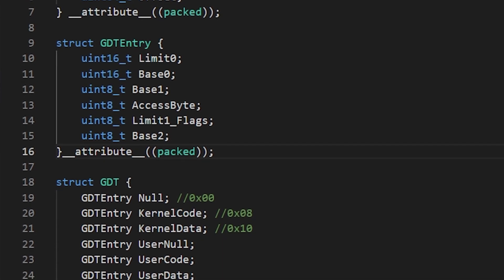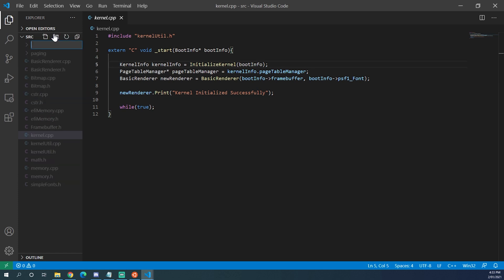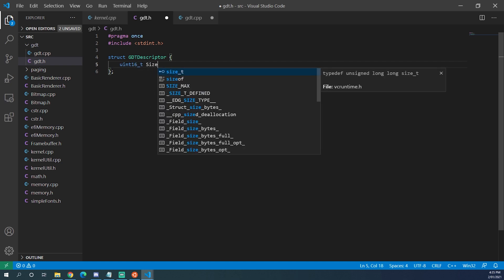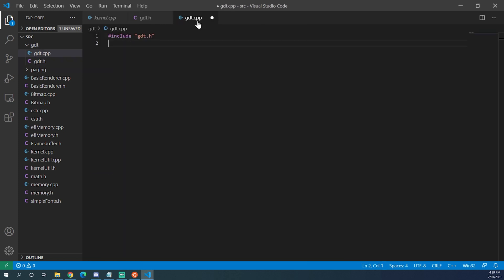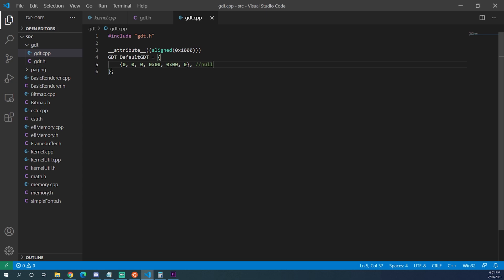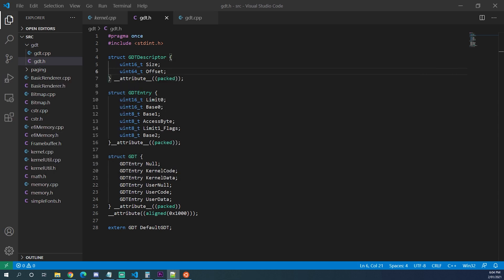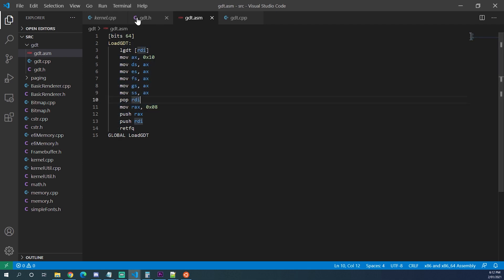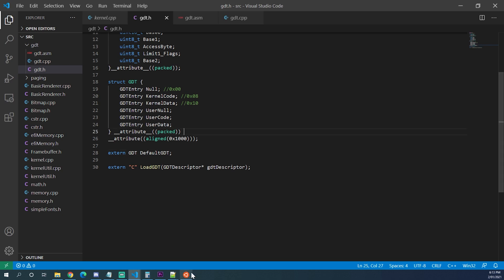GDT & Adding an Assembler | How to Make an OS: 10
We add our own GDT so that we can select the correct code and data segments for the next video about interrupts - allowing us to do things like catch and handle faults, and use PS/2 Keyboard and Mouse, and PIT timers.

0:00 Intro
0:27 Creating the GDT structs
5:06 Creating the GDT
7:07 Adding an assembler to the toolchain
11:06 Writing our LoadGDT Function
16:35 Success